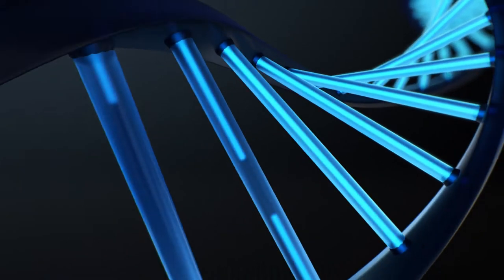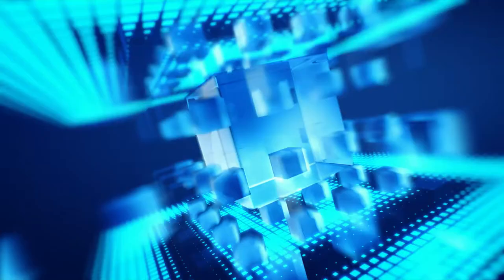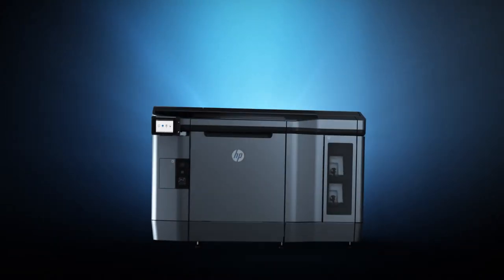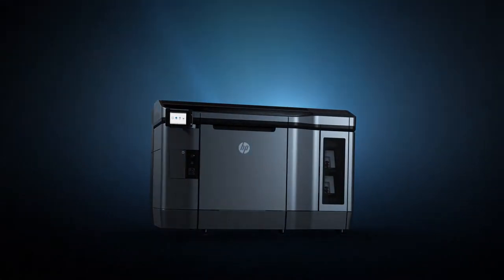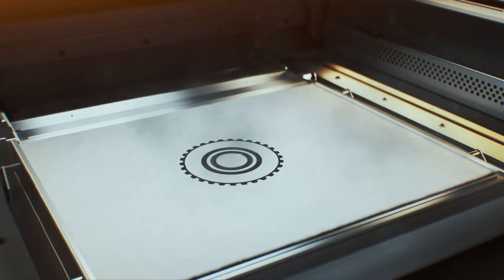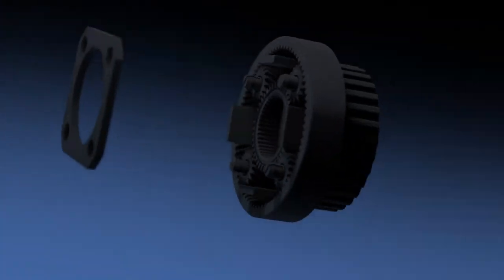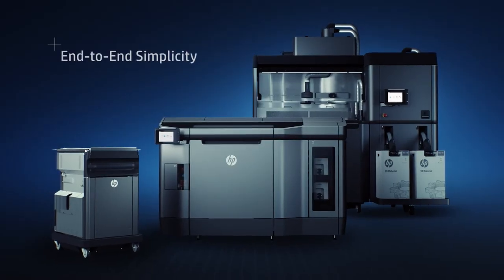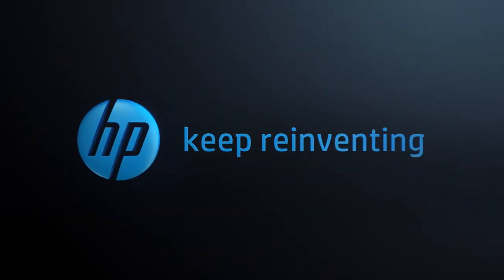HP 3D Multi Jet Fusion Printing Reinventing Manufacturing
In 2018 Matsuura UK further enhanced our 3D printing and Additive Manufacturing product portfolio by becoming a reseller for HP Multi-Jet Fusion printers. This astounding technology will change the way you think about 3D plastics printing - be that for prototyping, short runs or mass production. As with all our product brand partners; Matsuura UK will fully support our HP customers with Technical and long term Applications support from our Leicestershire HQ.